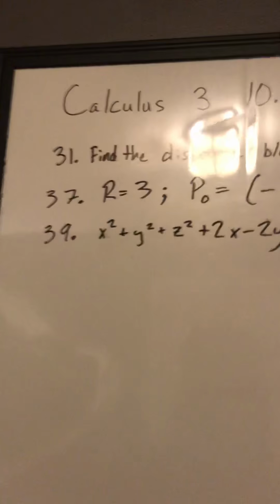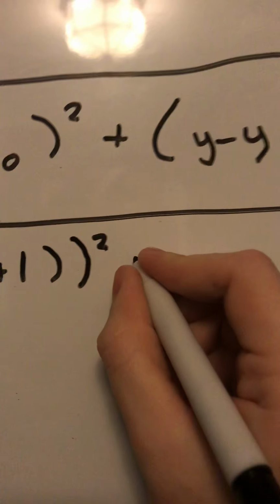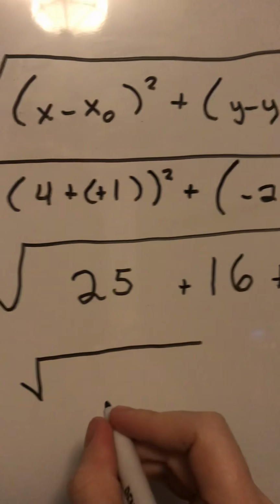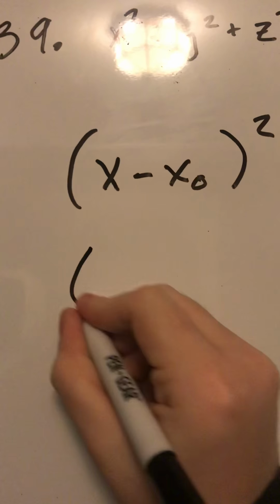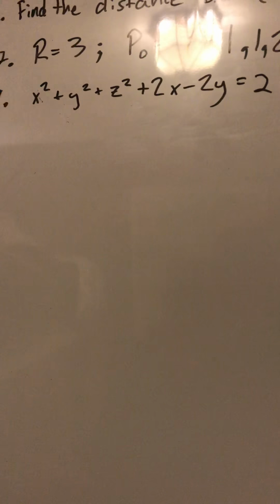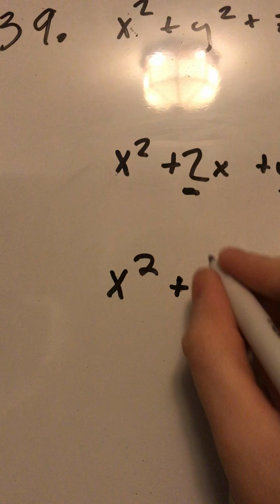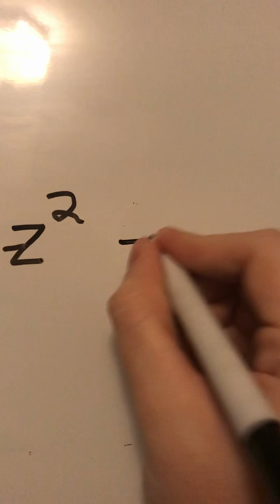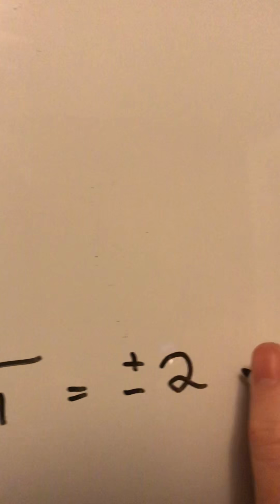10.1 Calculus 3 Review Distance in Space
Three refresher problems.